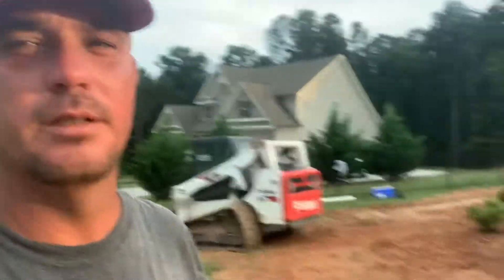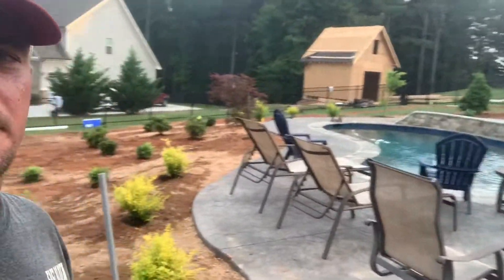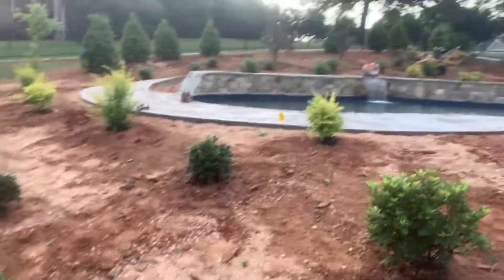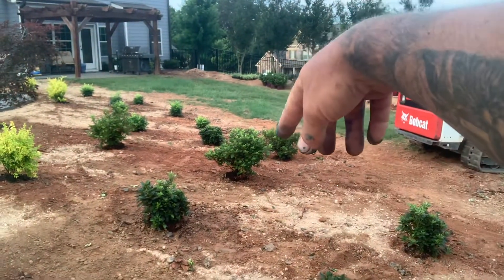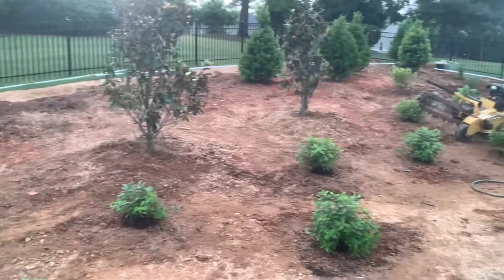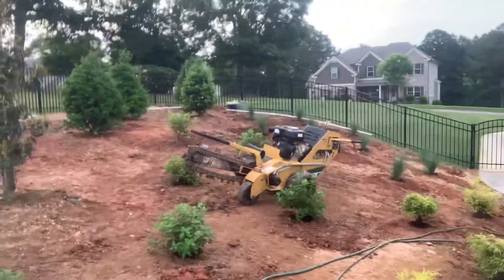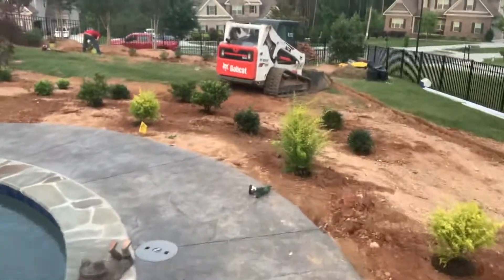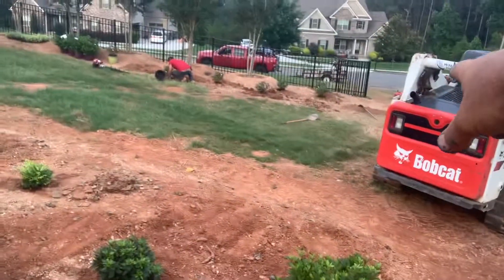Mid project video!!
We are in the middle of this one and moving right along!!